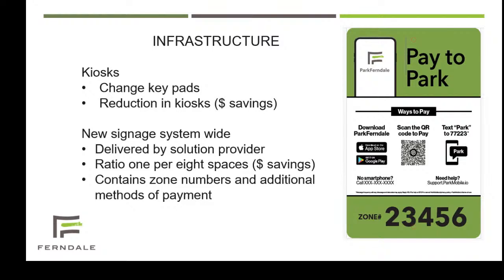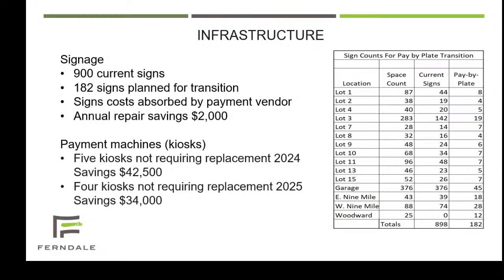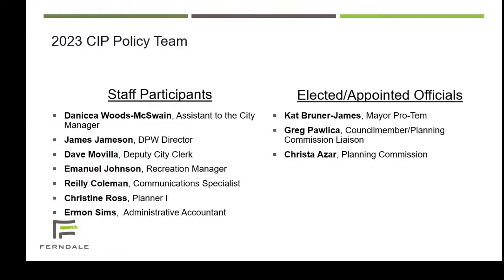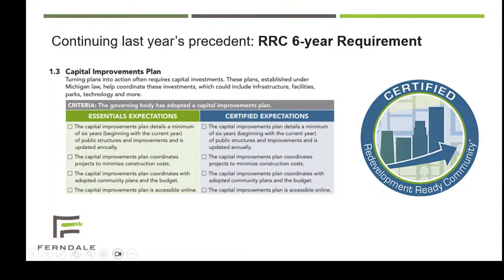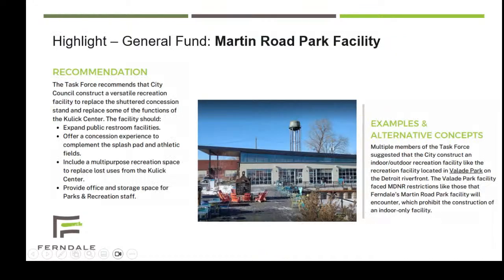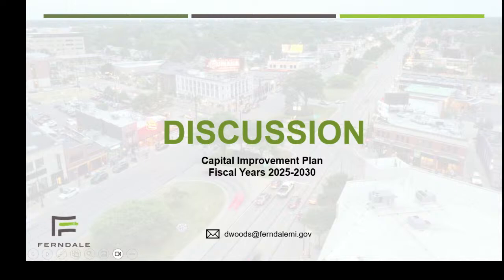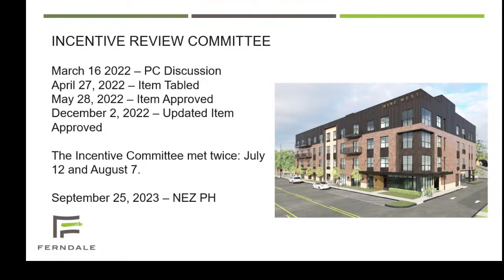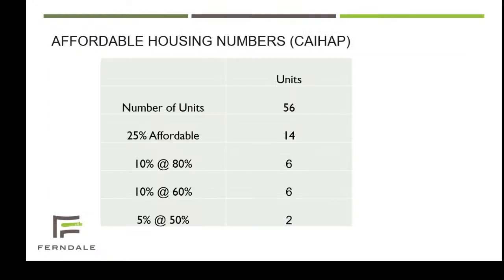City of Ferndale - City Council Meeting 11/27/2023 (Part 2)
This City Council Meeting was held on November 27, 2023.